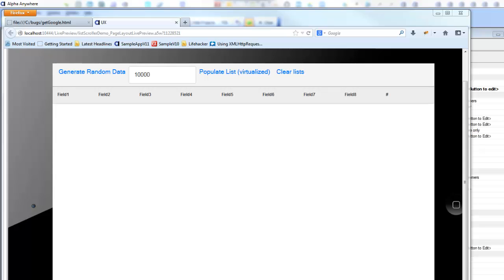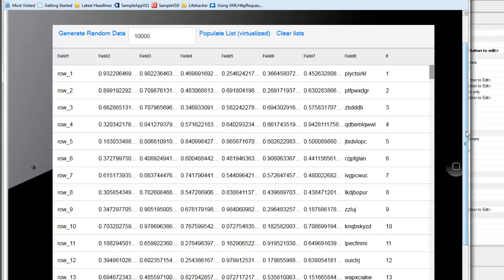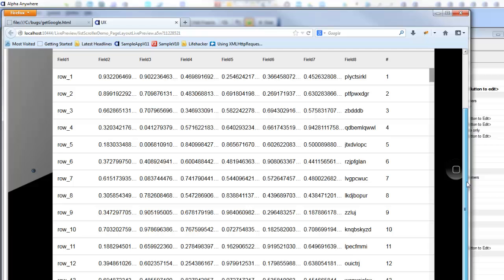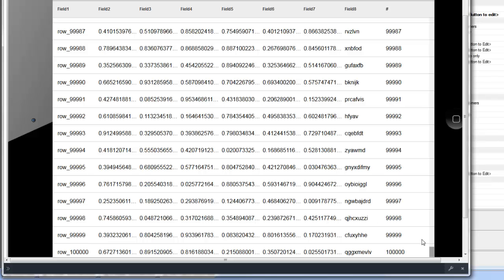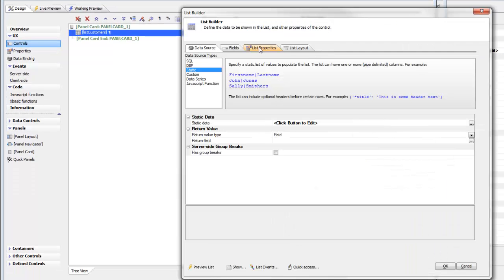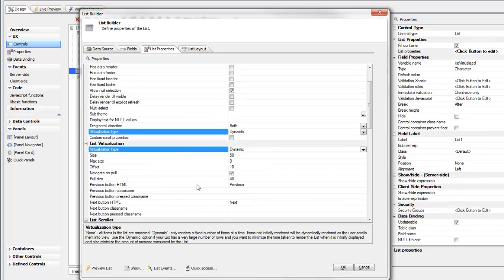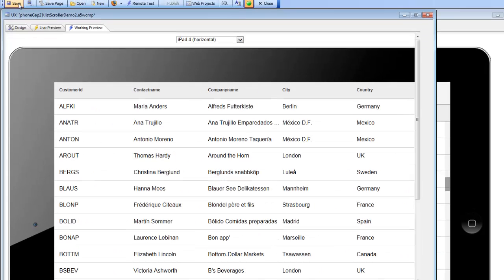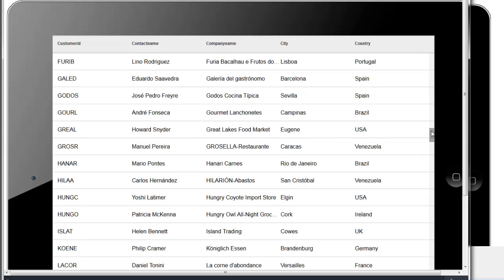AA UX List Control Scroller